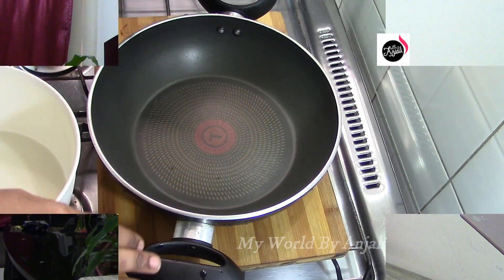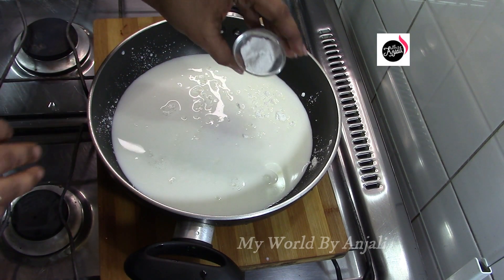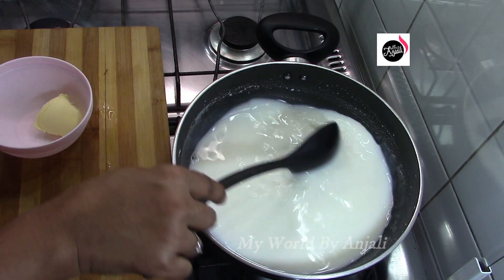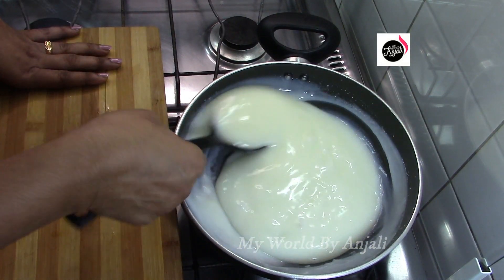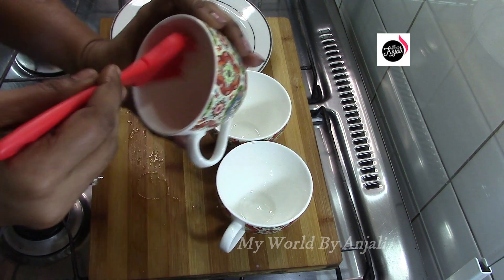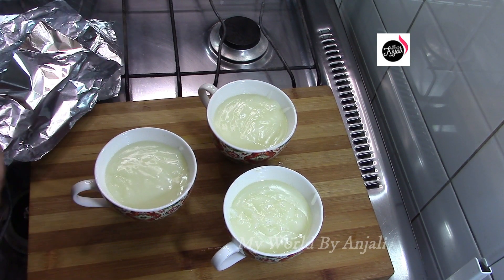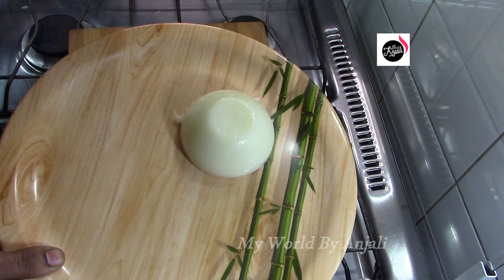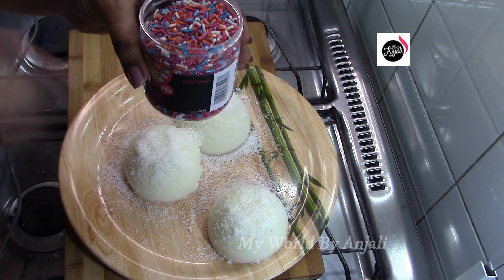വായിലിട്ടാൽ അലിഞ്ഞു പോകും മഞ്ഞുപോലൊരു പുഡ്ഡിംഗ് II Snow White Pudding II Easy Pudding